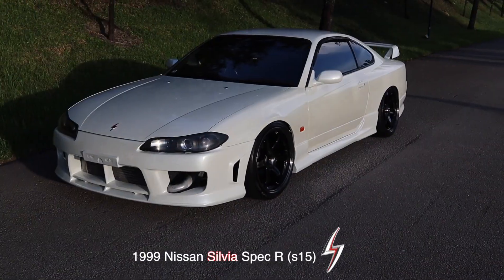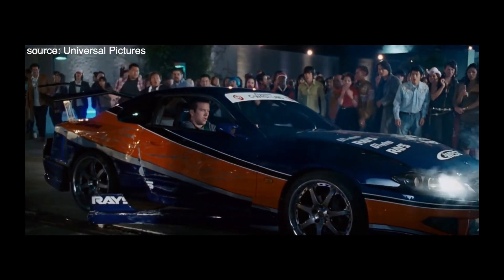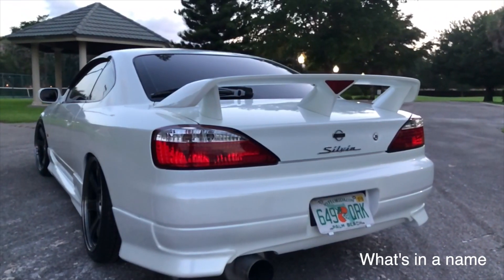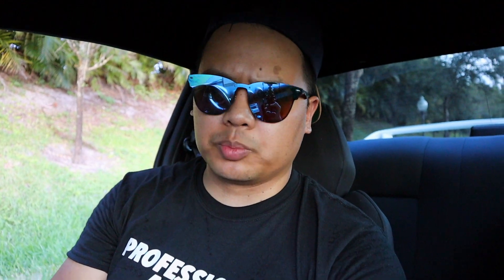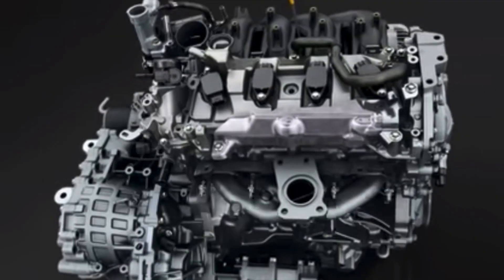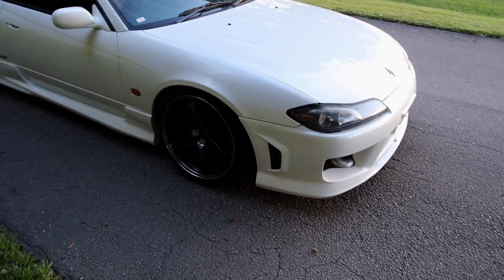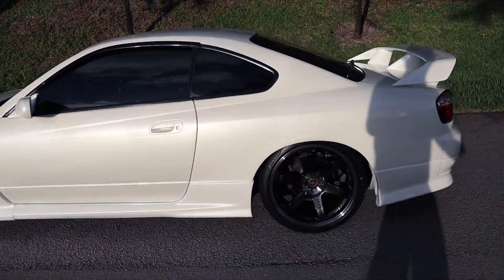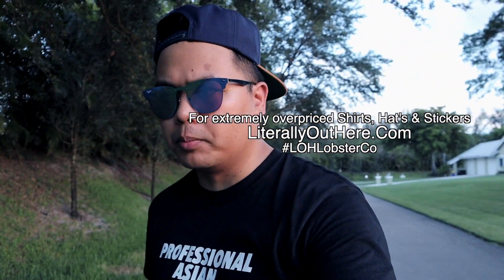WHAT THE HELL IS A NISSAN SILVIA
..and honestly, a lot of other places.

heres the s15 silvia, with super low miles.